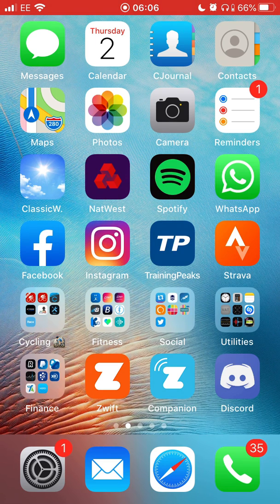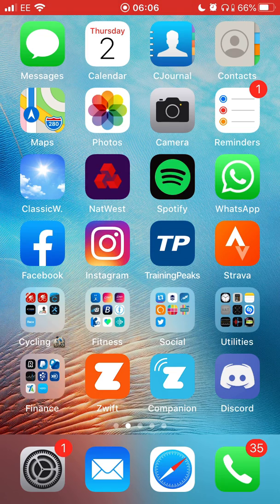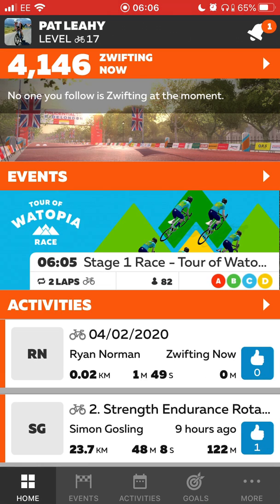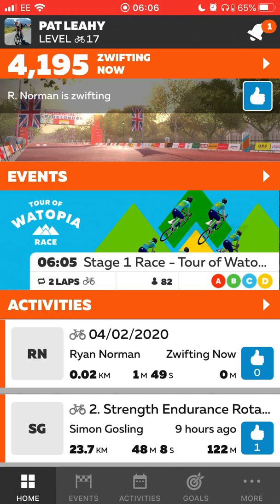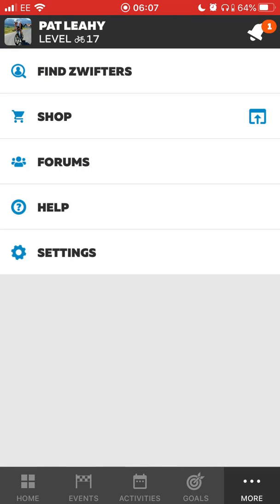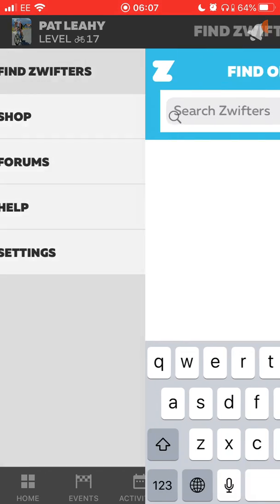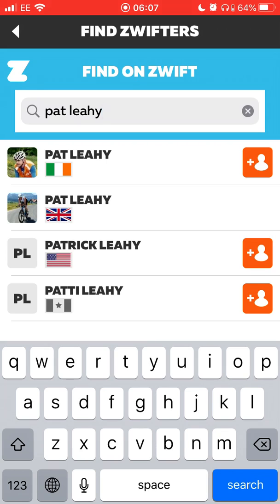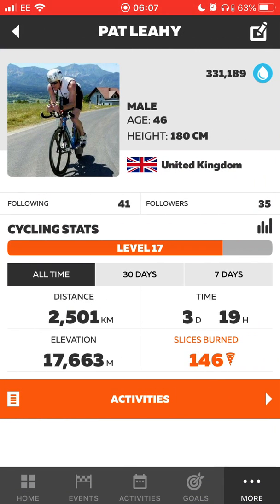Zwift Companion App #1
Using Zwift "Companion App" for the first time